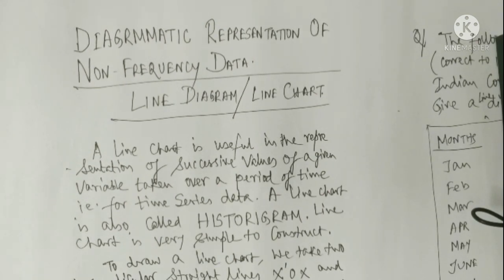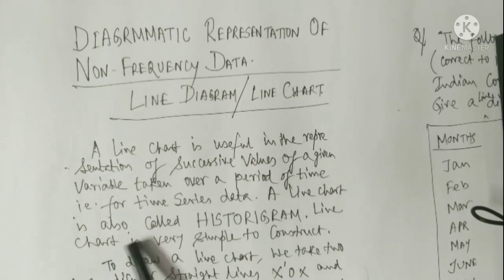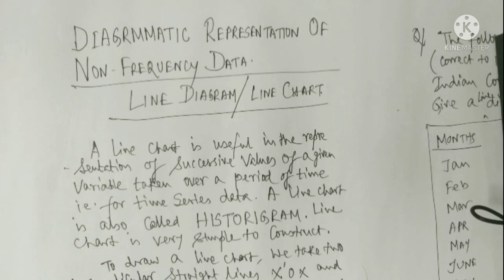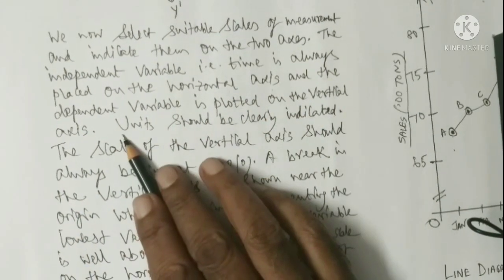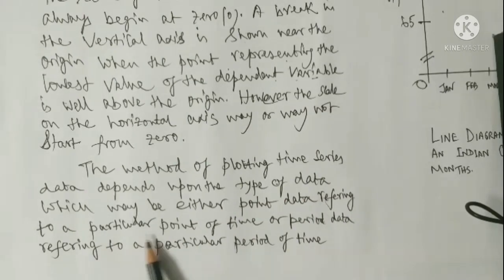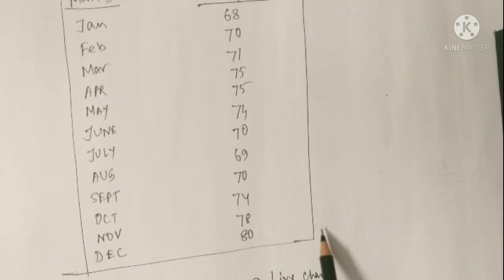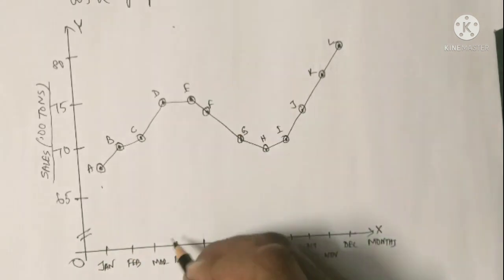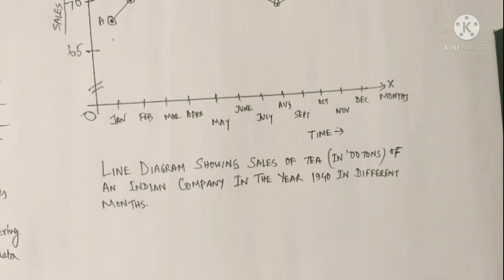Descriptive Statistics : Line Diagram - Prof. Ghosh.